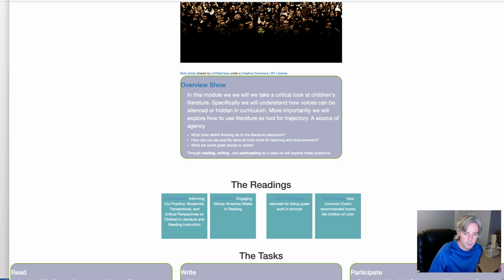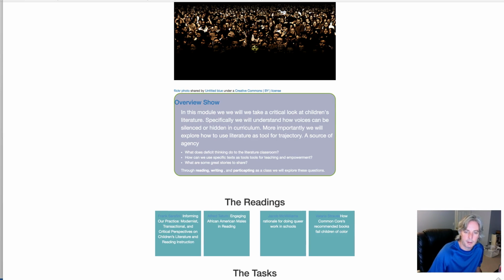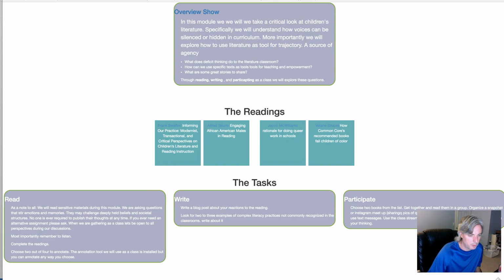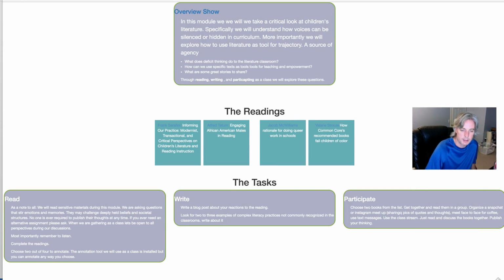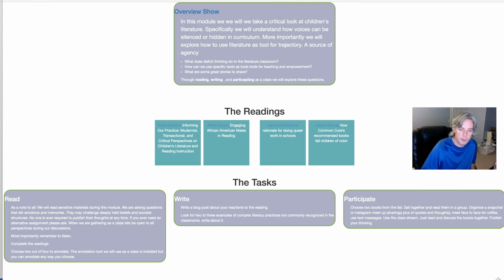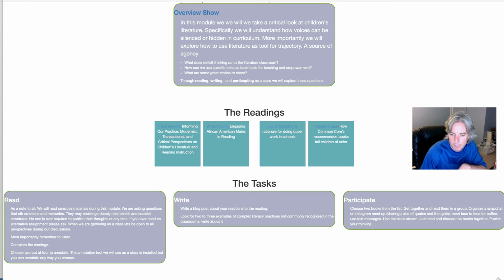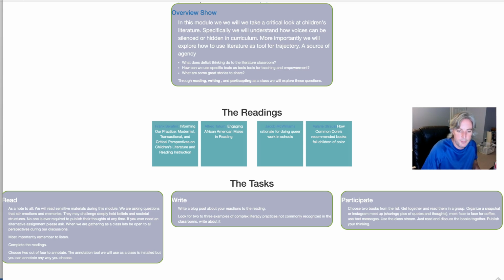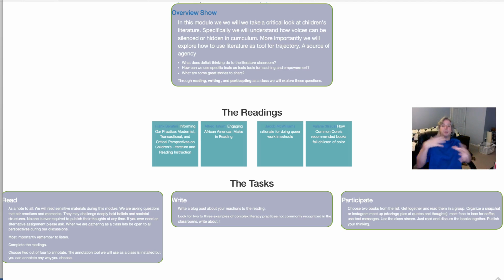Literacies and Worldviews